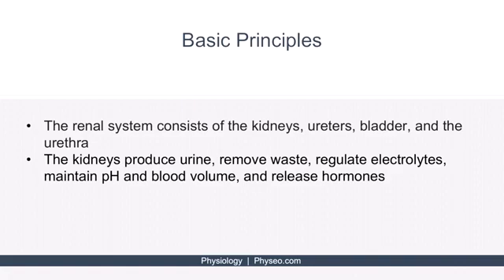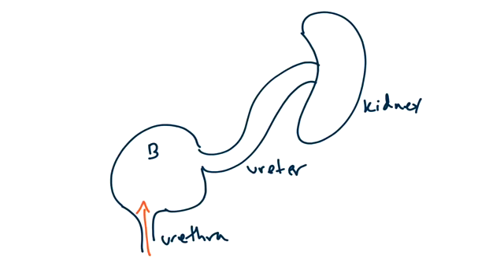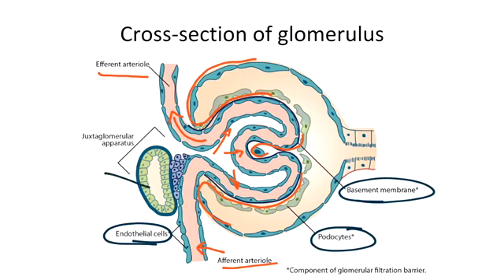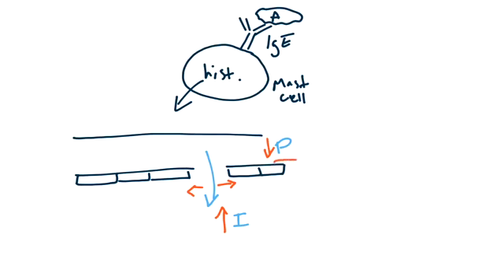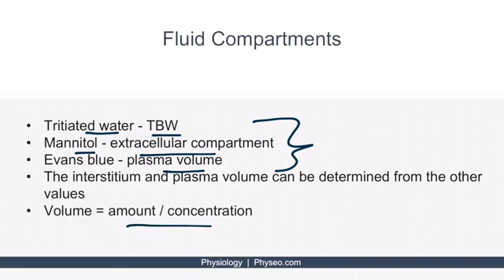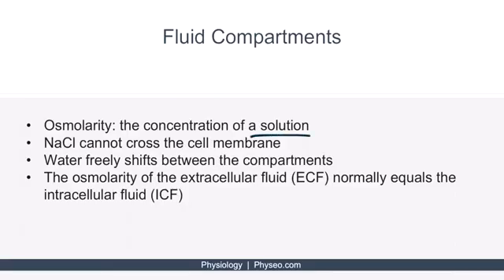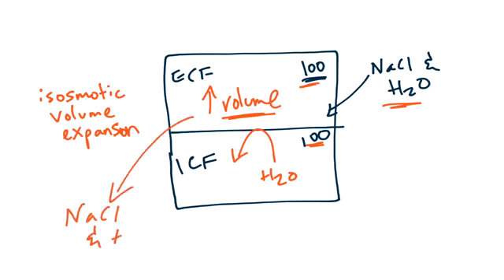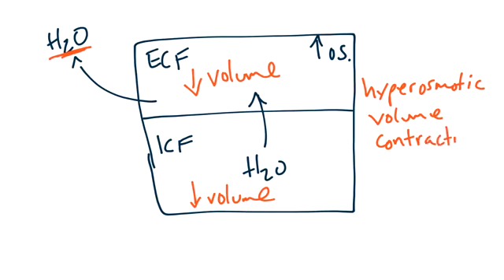Renal Physiology I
for usmle step1